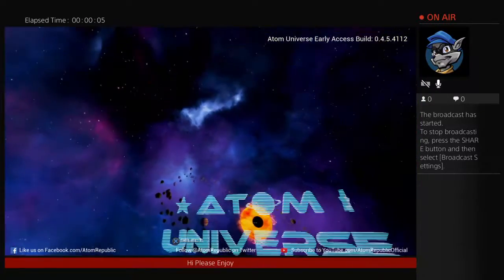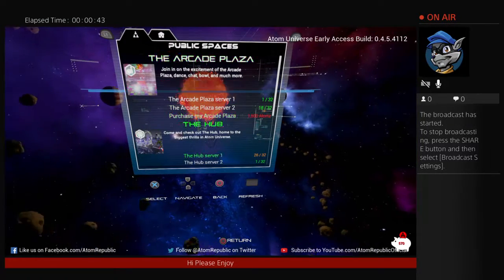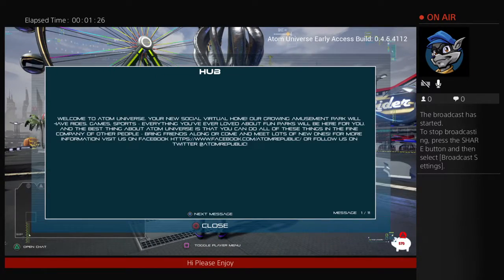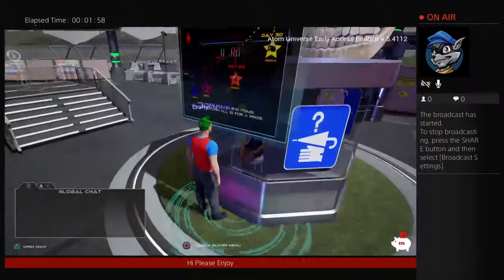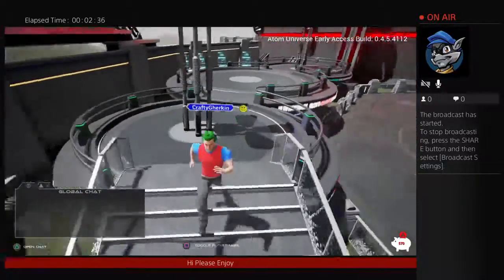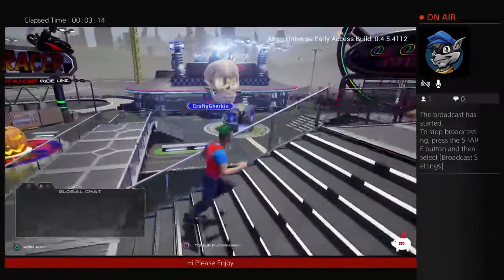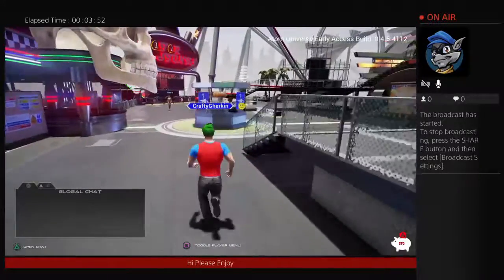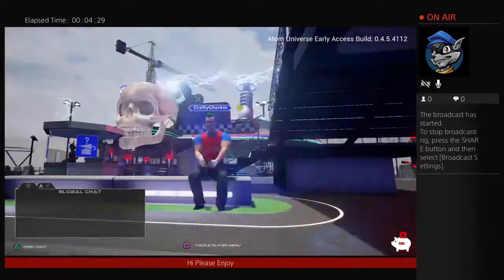HOW TO EARN ATOMS [Easy] |Atom Universe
Crafty Gherkin is a Pickle who makes kids entertained and makes them laugh!
I make videos as much as I can and I do videos about Minecraft,Grow Home,Minecraft Story Mode and more!